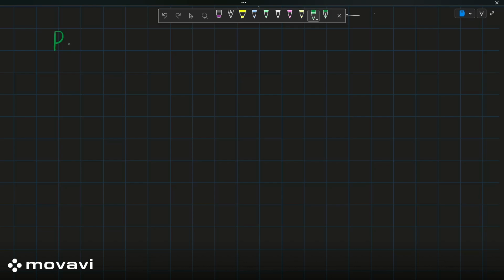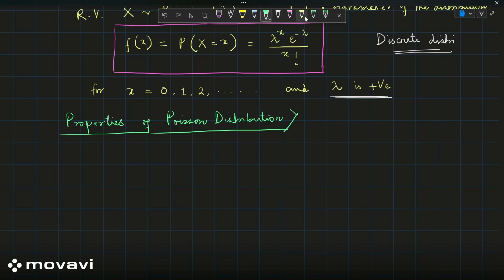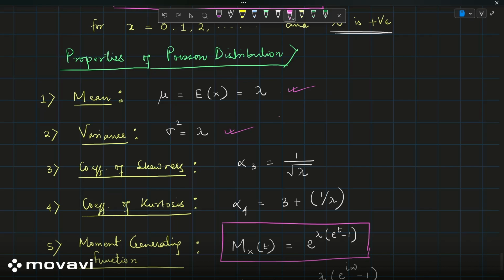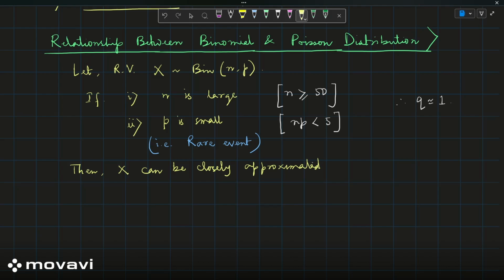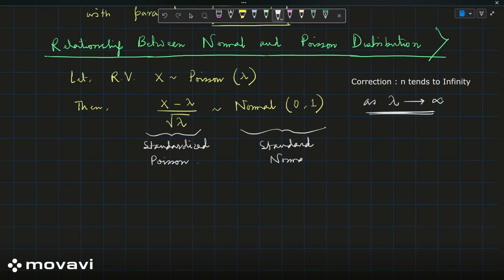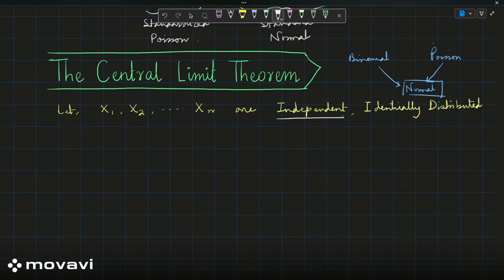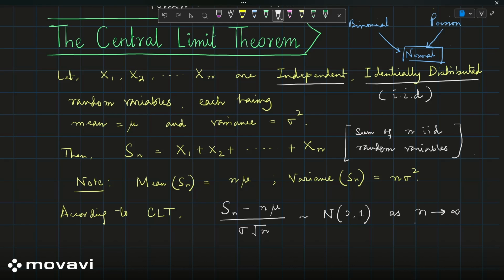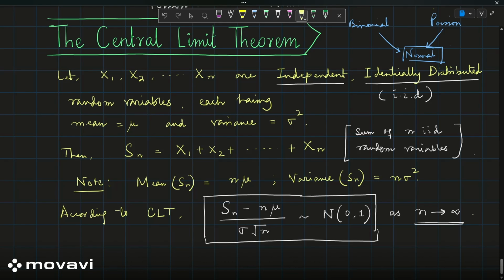4.7 Schaum's Probability and Statistics ---- Chapter 4 Part 07 (Poisson Distribution)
In this video, we attempt to solidify your understanding of the concepts on Poisson Distribution.

📌 Topics Covered:
✔ Concept of Poisson Distribution, Properties of Poisson Distribution

✔  Relation between Poisson and Binomial, Relation between Normal and Poisson

This video is perfect for students and professionals looking to strengthen their understanding of probability and statistics. Watch till the end for clear explanations and examples!